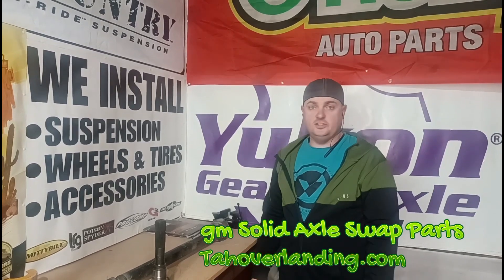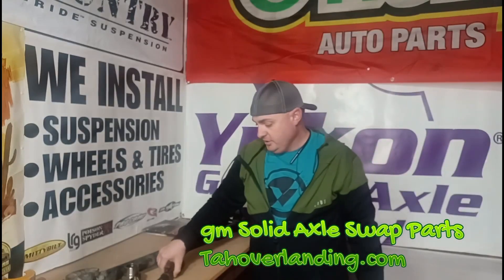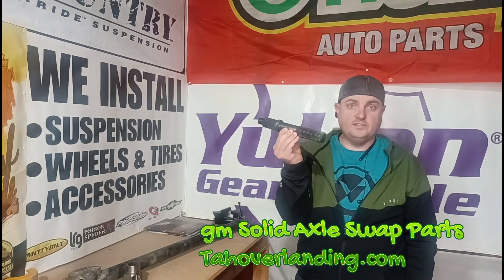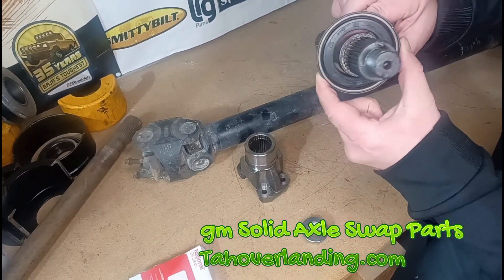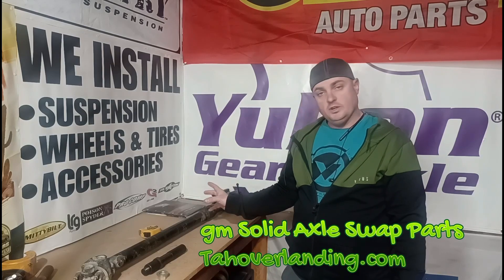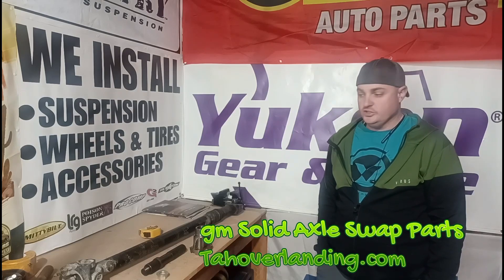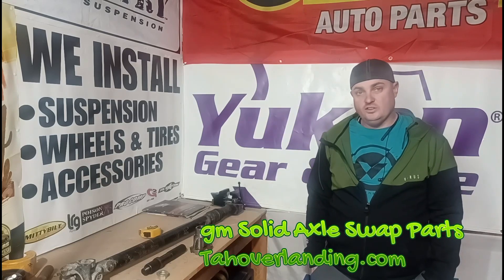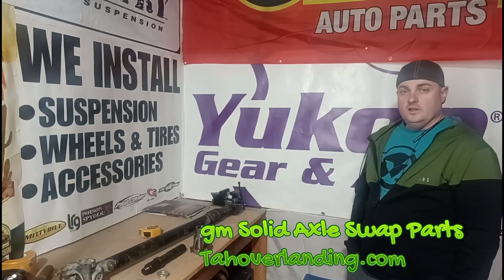Driveshafts for GM Solid Axle conversion Tahoverlanding episode 26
Driveshafts for the Tahoverlanding Axle swap and how we keep the electric shift np246 transfer case.

CHEVY Low center of gravity Solid Front Axle conversion with anti-lock brakes

 The Solid axle conversion retains the factory ABS function. And has been completed since May 2020 and performs well off road.

vulcanwelders Vulcan welders